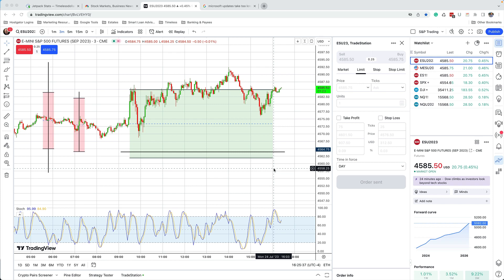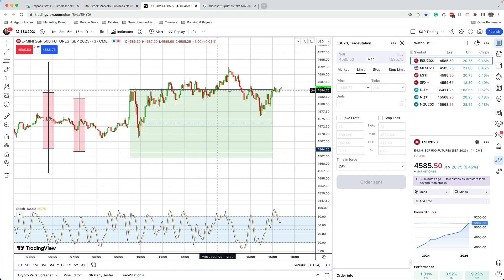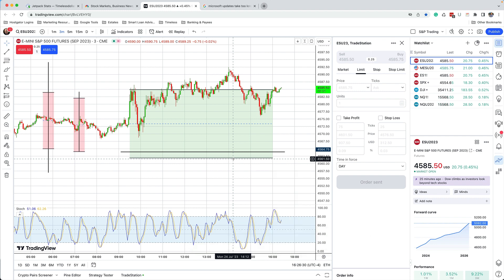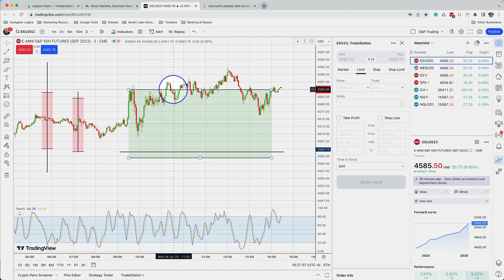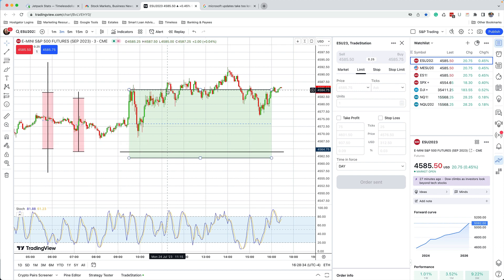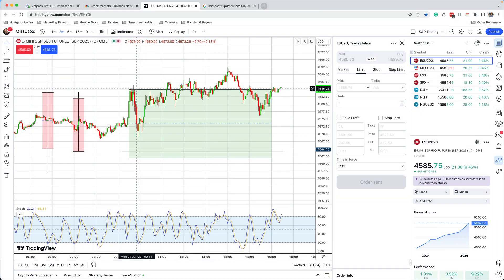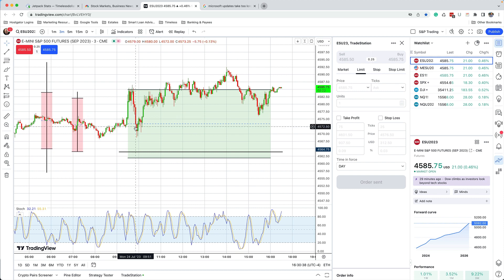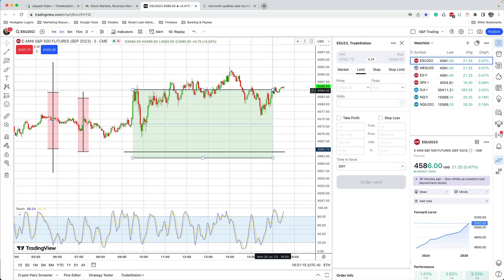How To Trade When The Market Does What You Don't Expect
A lot of trades are based on a "hunch". Another way to say that is  that traders make trades based on what they expect, right? But what should a trader do when the market does the unexpected?
When you think about it, if you have an expectation of where prices may be heading, you can plan a trade. If the market does what's expected, you win. But if the market does something else, you can get out quickly - or even reverse.
On July 24th the market (the ES) met some expectations, and didn't meet others. Both conditions helped make profitable trades and avoid losses. So, when the market does what you don't expect, you can still be successful. The key is to have expectations based on information - like the info in this video.